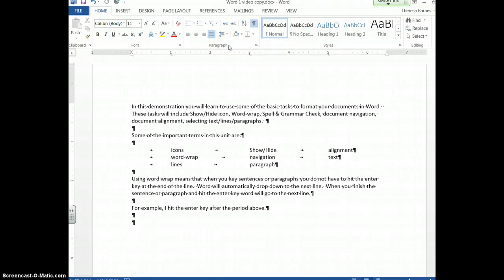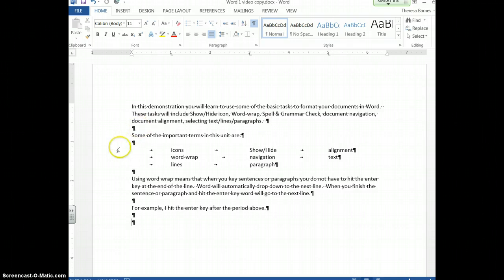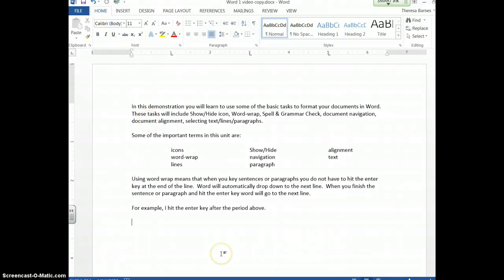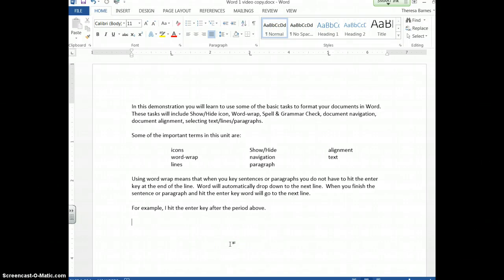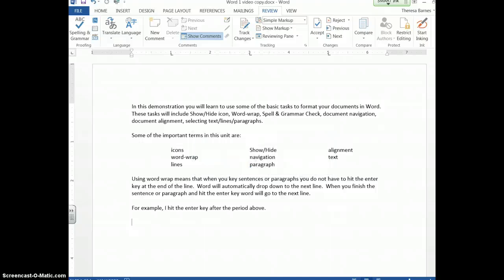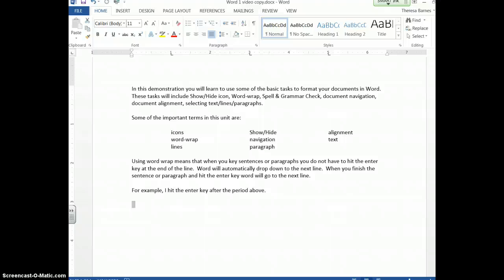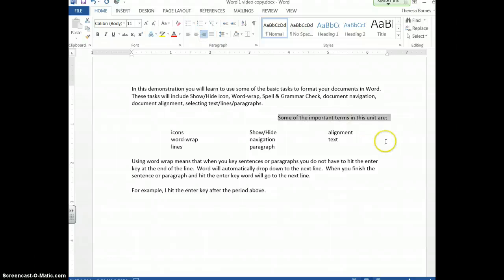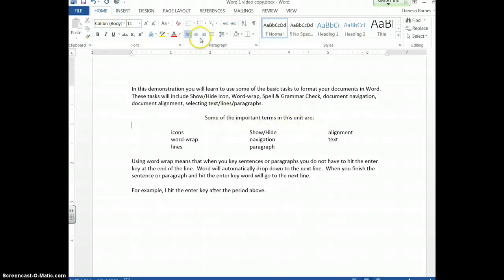Paragraph & Navigation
This covers Show/Hide marks, word-wrap, spelling & grammar check, document navigation & alignment